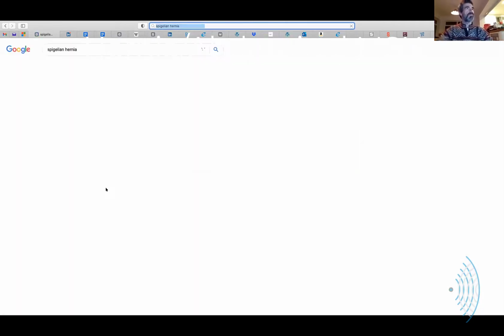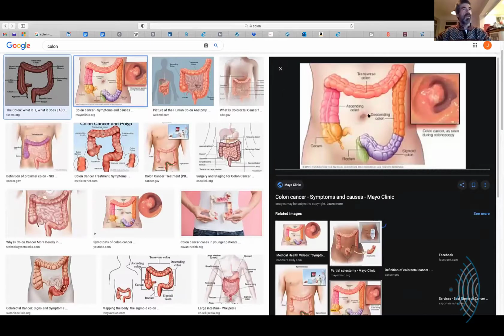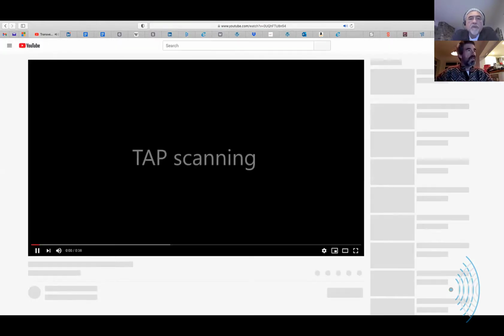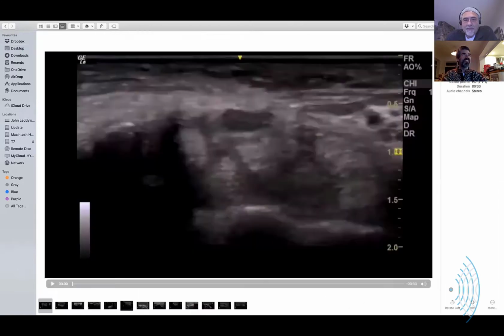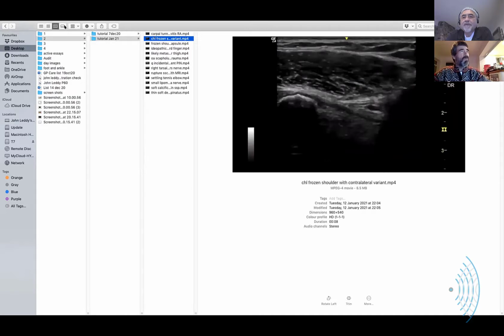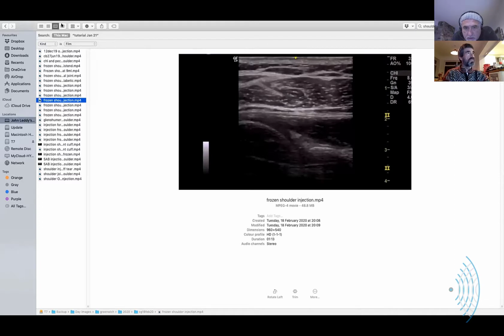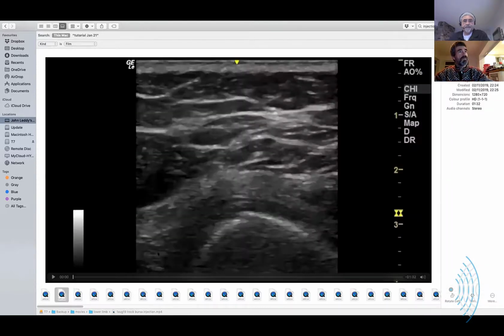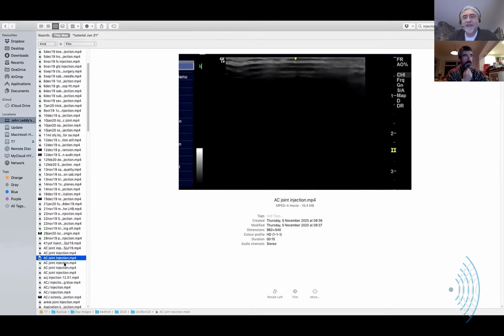Reflections with John Leddy 24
The LONGEST, rambling, set-up to a hernia question ever recorded. Sorry! John cut his teeth on hernia imaging many years ago and he is renowned for his hernia imaging knowledge. So, because I had a buddy that I scanned with hernia type symptoms, I wanted John to help me with some pearls for exploratory abdominal wall imaging.

Then, John shows some good stuff from last week and then covers injections which never gets old to me.